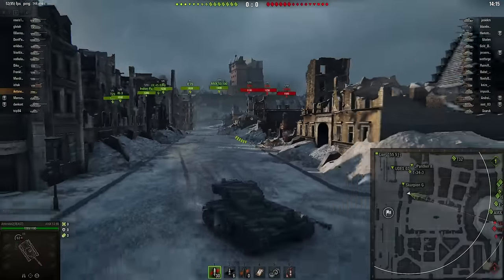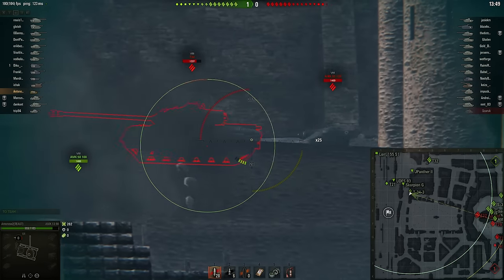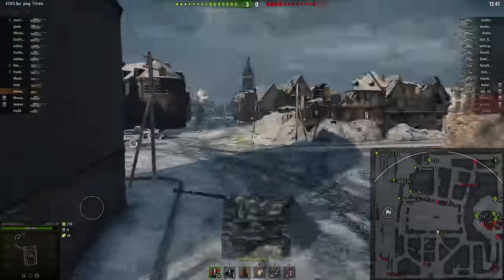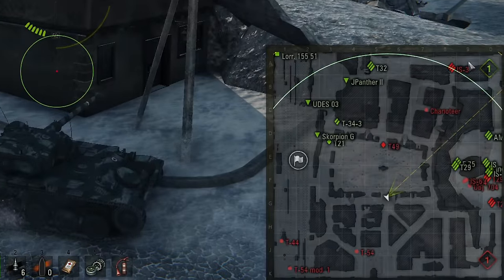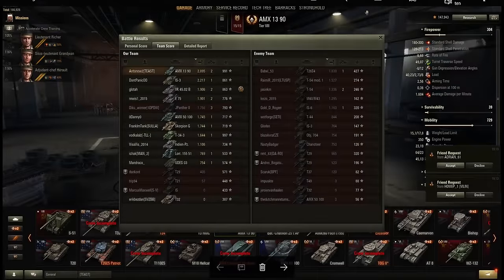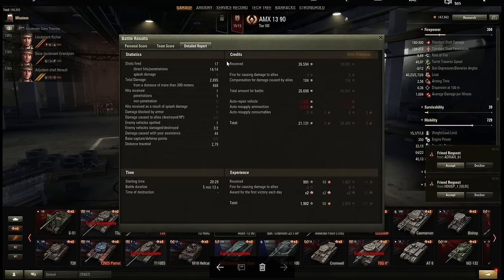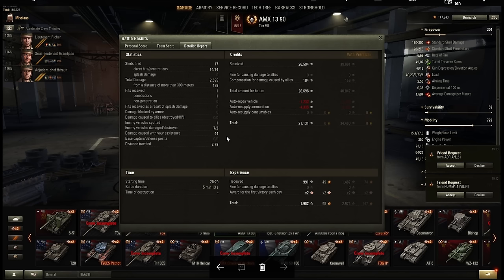How to play a Light Tank on City-Maps [World of Tanks / WoT]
Succeeding on an urban map in a light tank can be very challenging. This video explains exactly how to make the best of a bad situation and cope with playing LTs on city-maps.

Make sure to tell me from what patch the Replay is so that i can open it!

System Specs:
CPU: i7-6700HQ @ 2.60GHz
GPU: GTX 1060
RAM: 16GB